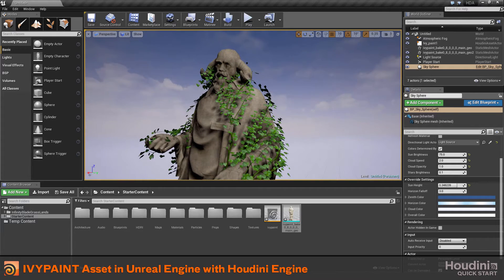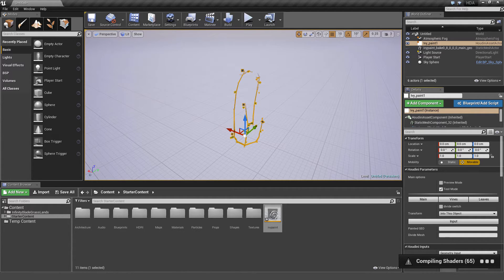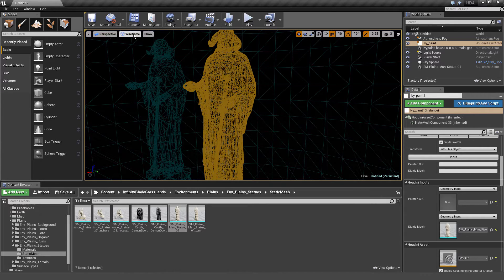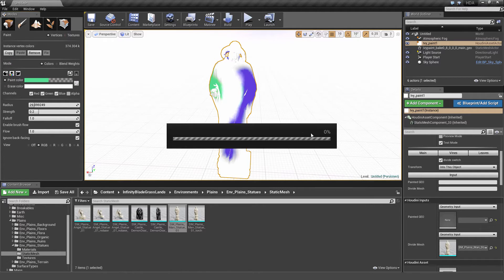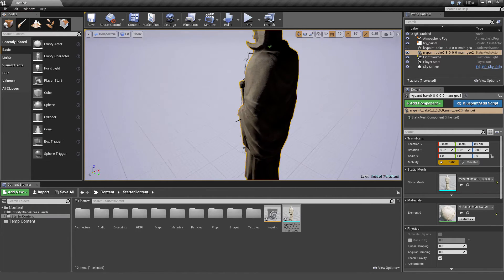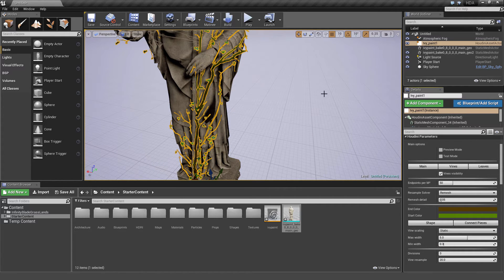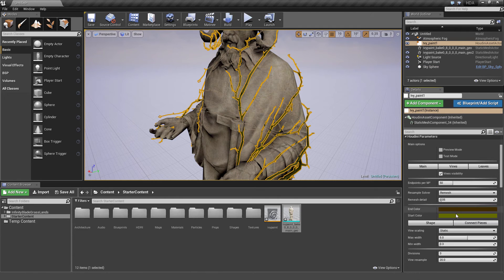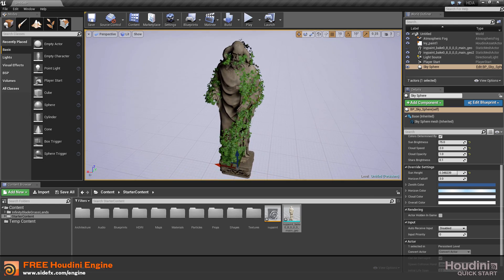Ivy Paint Asset | Houdini Engine for UE4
This demonstration shows a Houdini Digital Asset that uses strokes painted onto geometry in UE4 and uses them to grow ivy. This asset shows how a highly detailed result built using instancing is easily achievable using Houdini Engine for UE4.